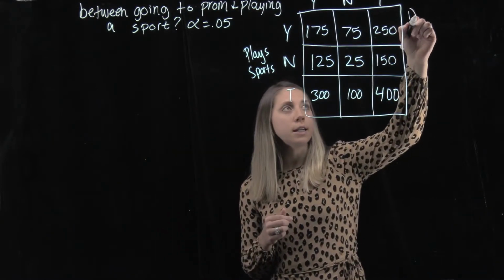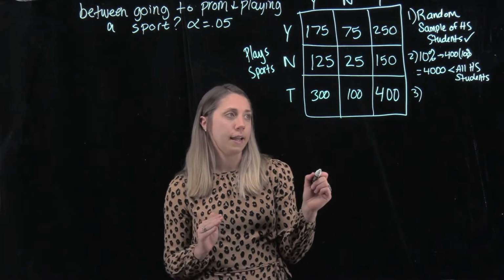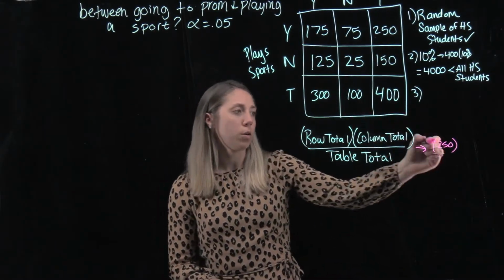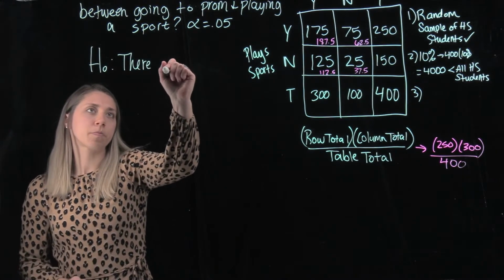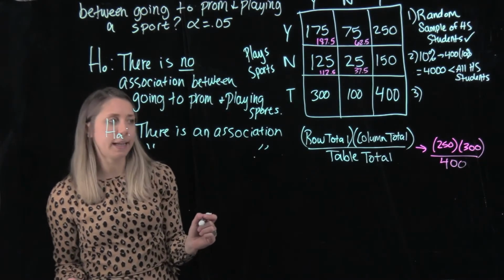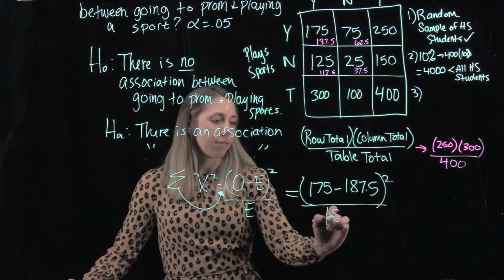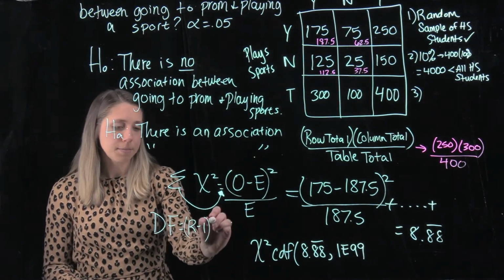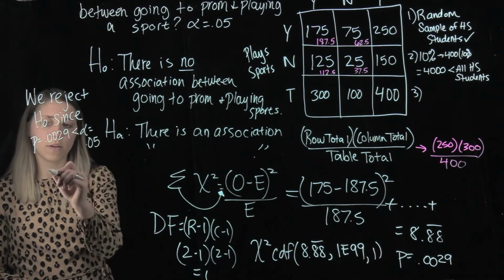Chi Square Independence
Chi Square Test for Independence